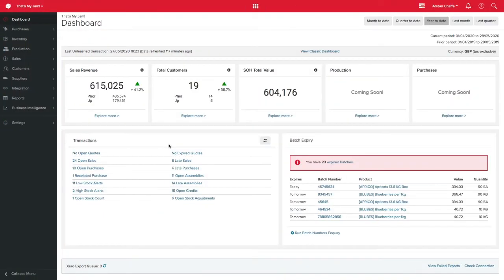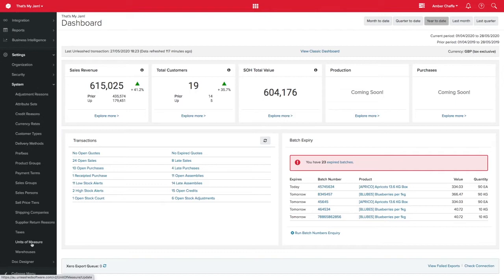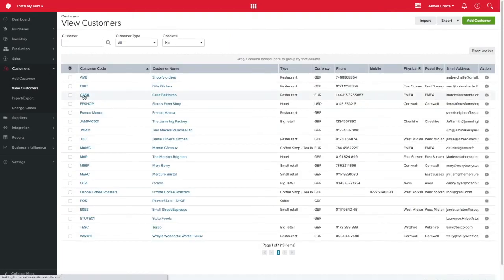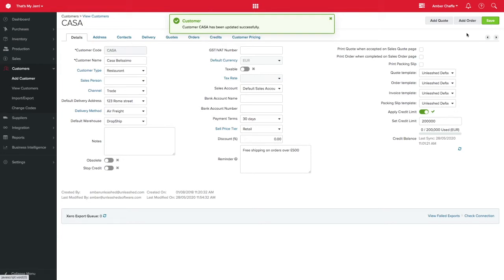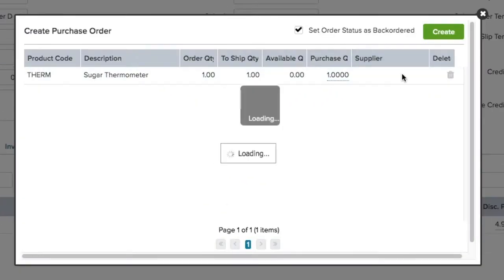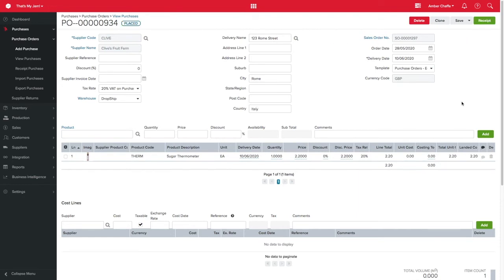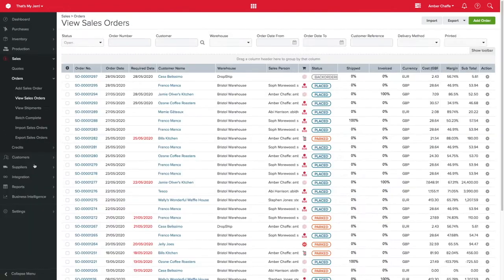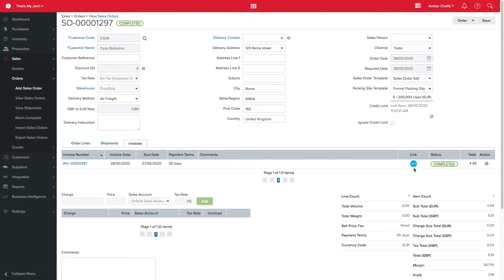How To Dropship Orders In Unleashed | Unleashed Inventory Management Training Academy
Dropshipping is where your supplier ships orders straight to customers. It’s a great method if your business doesn’t want to hold any stock.

Watch this video to learn how to set up and create dropshipping sales orders in Unleashed. For those who integrate with Xero or QBO, this video will also show how information is passed on to your accounting software. Running your dropshipping business has never been so easy.